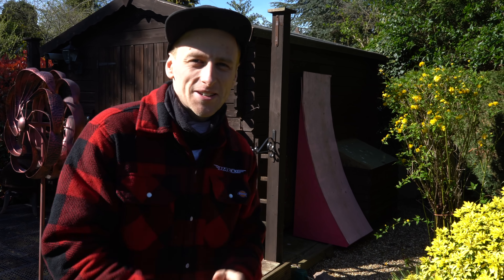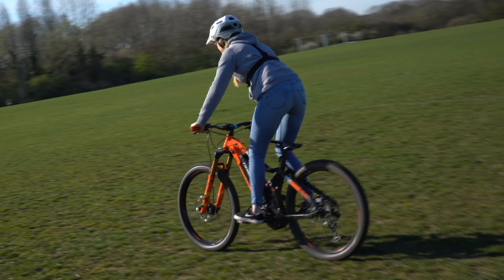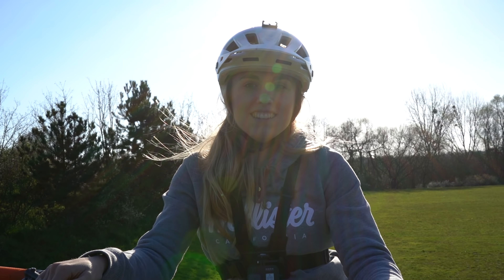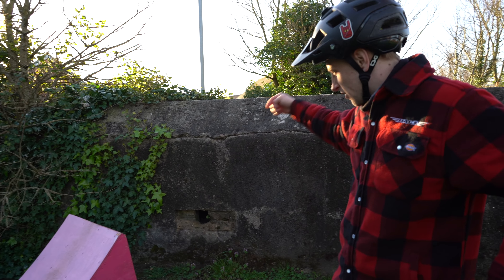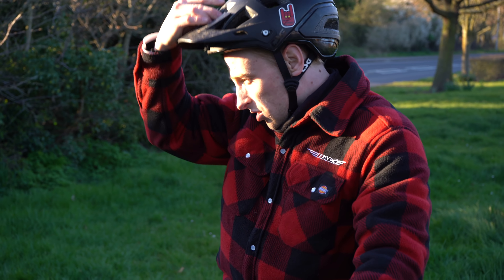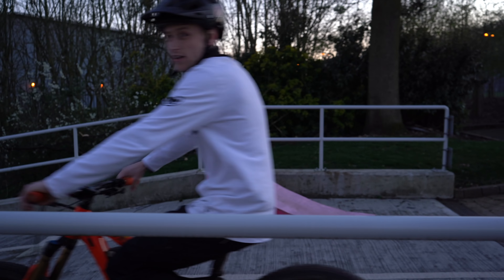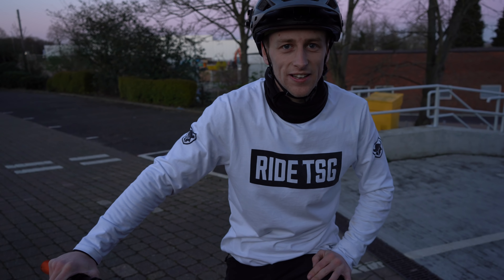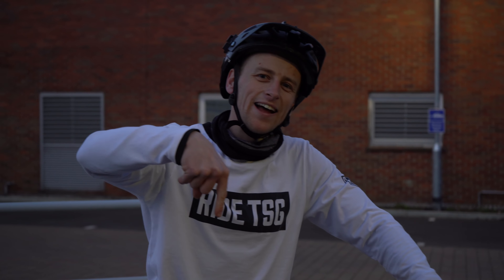URBAN FREE RIDE// KICKER RAMP SENDING!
Shredding the mini kicker ramp on my MTB was awesome. I was able to send some gnarly gaps and Kara was able to send it into a landing slope for the first time which was sick!

Building a mini kicker ramp is a great idea weather your a beginner MTB rider or advanced you can have fun literally ANYWHERE! Also if you a looking to sharpen your jumping skills then making one of these portable ramps is a great idea too!